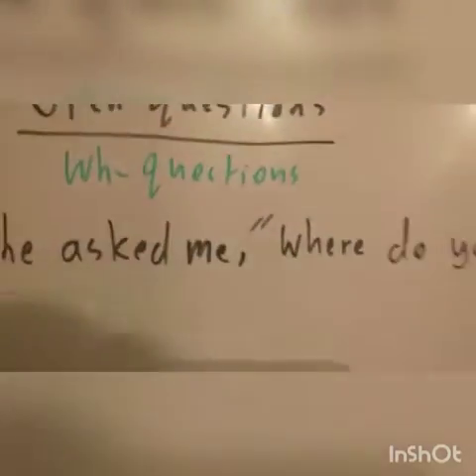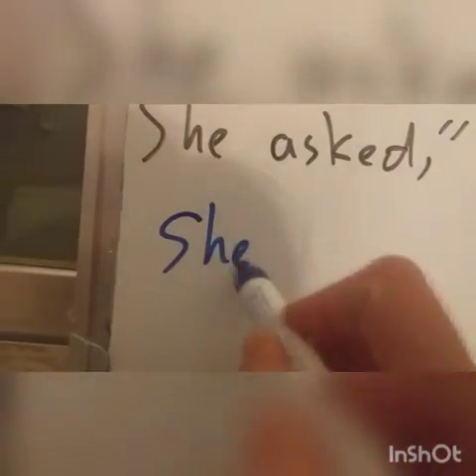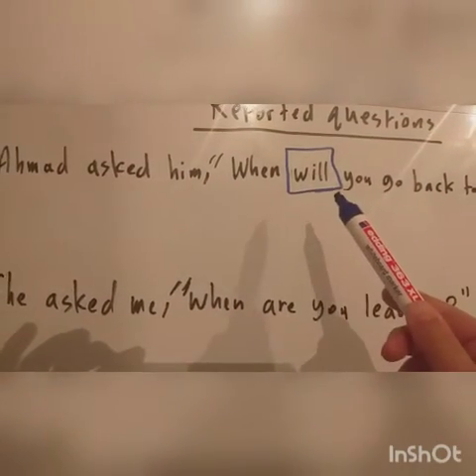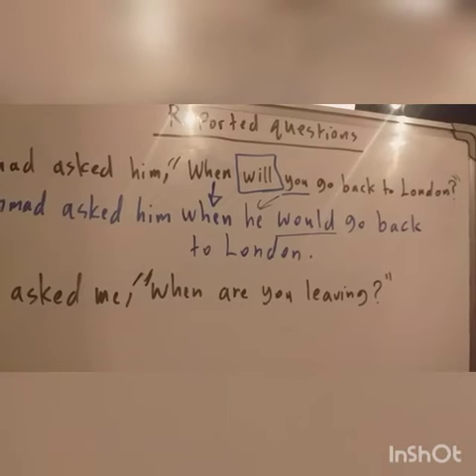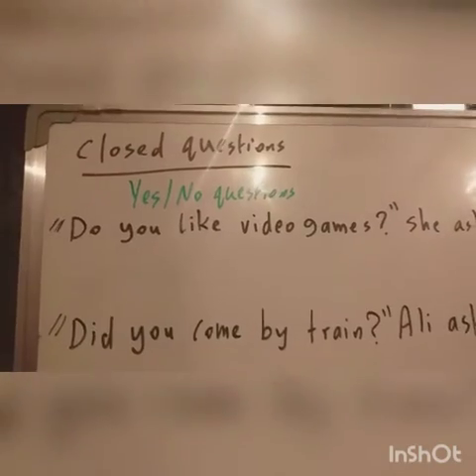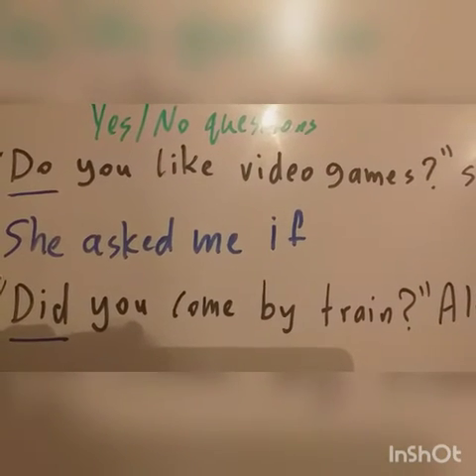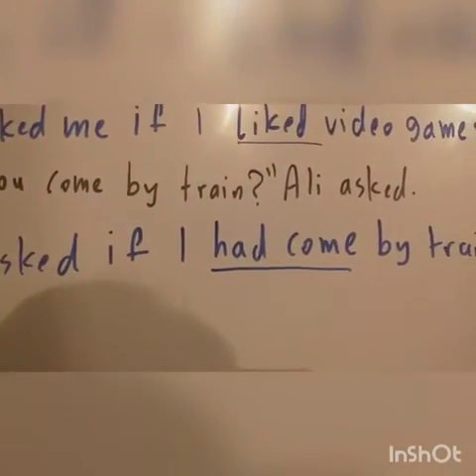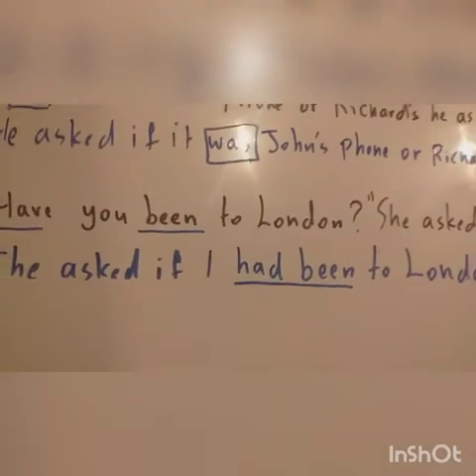10th grade reported questions